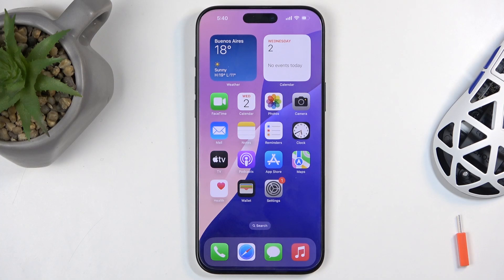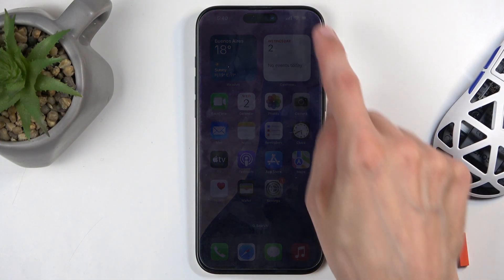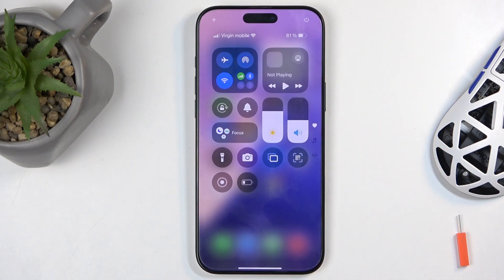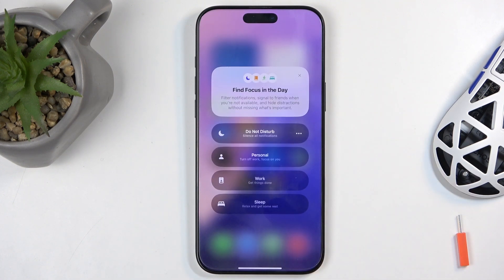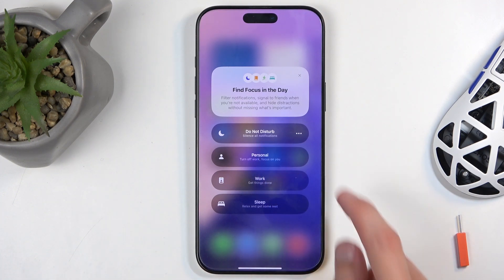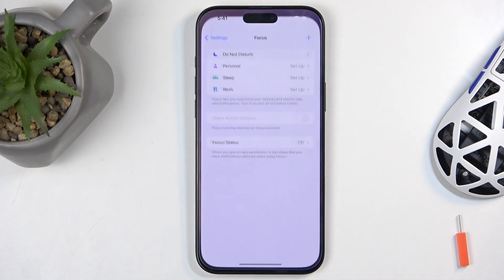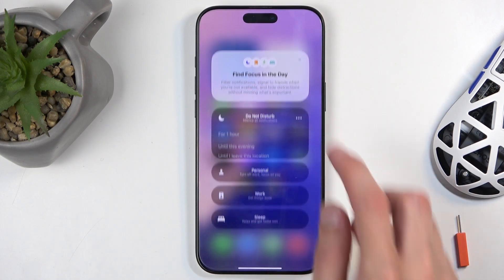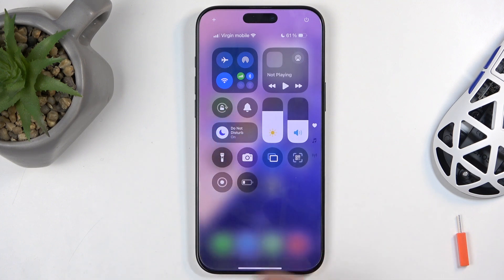How to Enable Do Not Disturb Mode on iPhone 16 Pro Max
Enabling Do Not Disturb mode on your iPhone 16 Pro Max allows you to silence notifications, calls, and alerts, helping you stay focused or enjoy uninterrupted time. You can customize this feature to allow calls from specific contacts or set it to activate automatically during certain times, such as meetings or while you're sleeping.

How to turn on Do Not Disturb on iPhone 16 Pro Max?
How to activate Do Not Disturb on my iPhone 16 Pro Max?
How to switch on Do Not Disturb on iPhone 16 Pro Max?